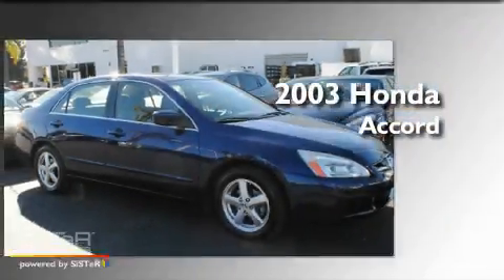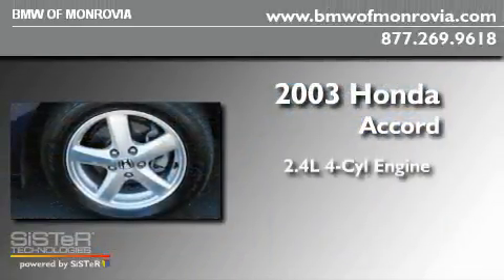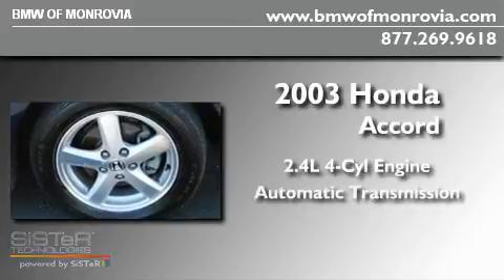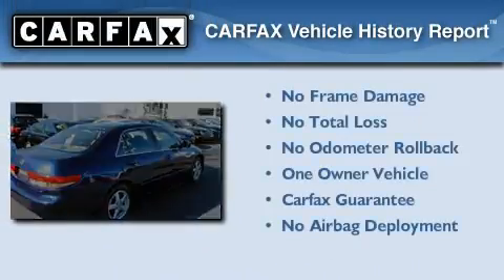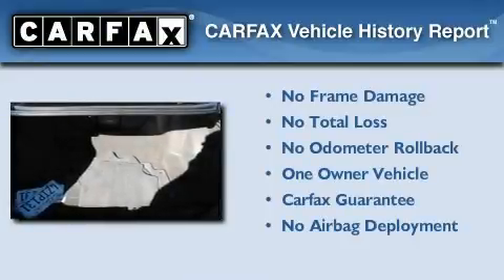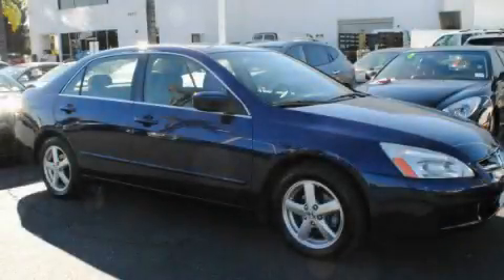2003 Honda Accord Monrovia CA 91016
Year: 2003
 Make: Honda
 Model: Accord
 Engine: 2.4L I-4 cyl
 Trans.: Automatic
 Exterior: Blue
 Miles: 94,222
 Interior: Gray

 1425 S. Mountain Ave.

 Pre-Owned 2003 Honda Accord Monrovia CA